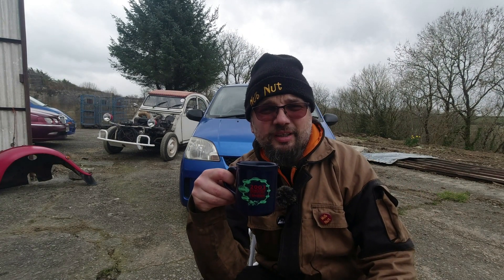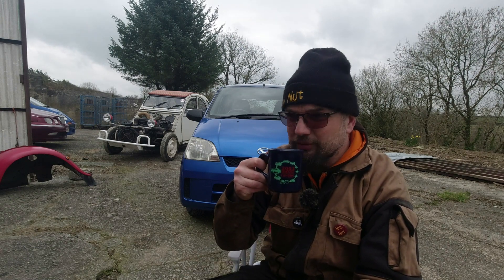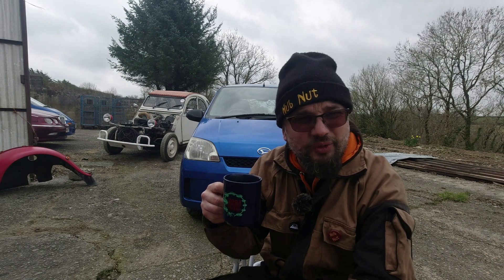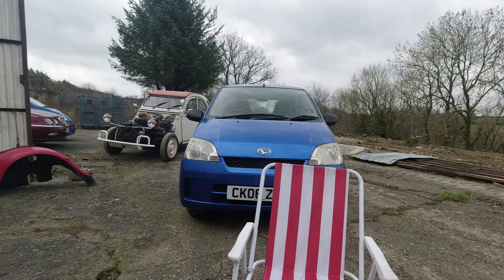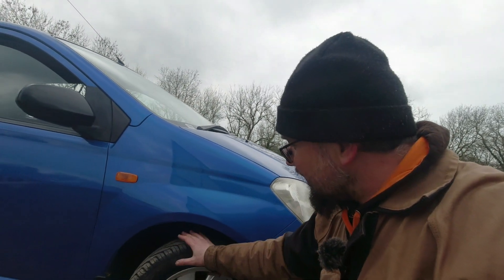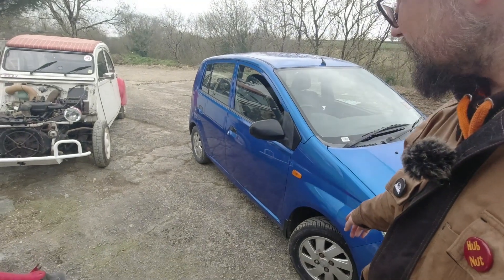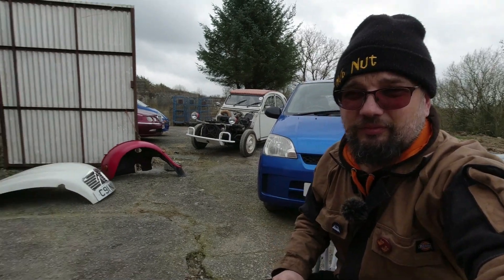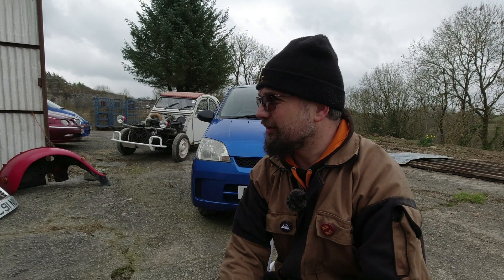Daihatsu Diary - Smoke? New Tyres! (or Tires for our American friends ;-) )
I bought (yes, actually purchased) some Uniroyal Rain Expert 3 Tyres for our little Daihatsu Charade (Mira/Cuore) L251, so thought I'd also give an update on how the little charmer is doing since passing its MOT.